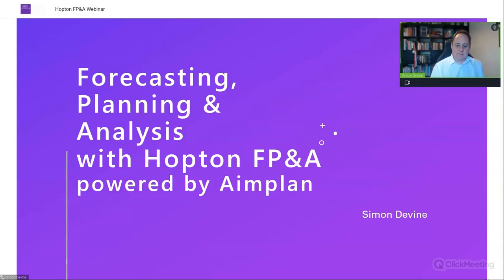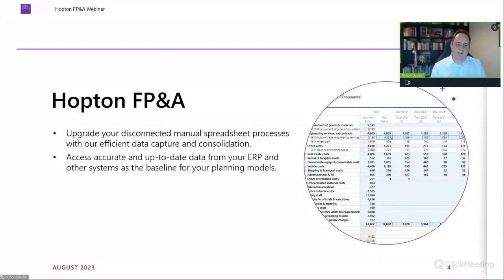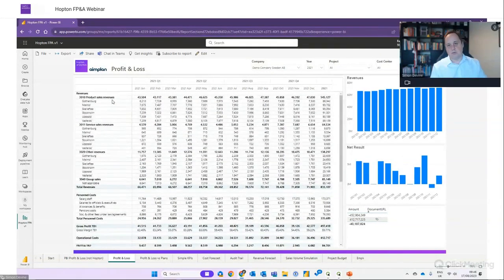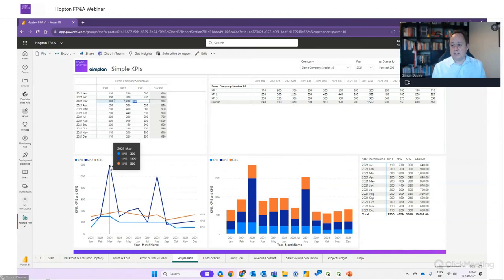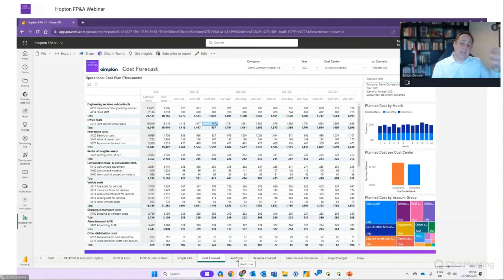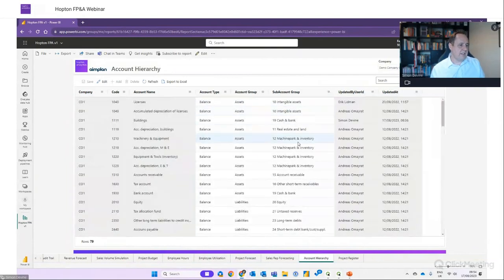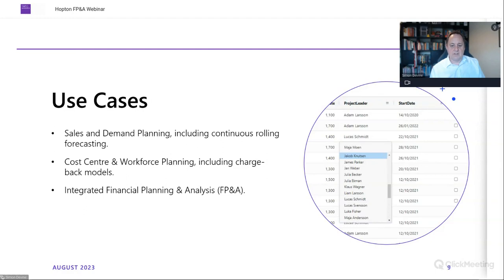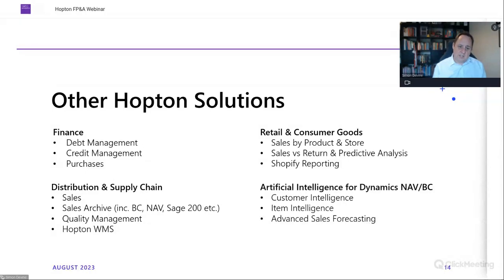Hopton Analytics FP&A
Are you tired of using Excel for your financial planning and forecasting? Do you want to create better and more accurate financial models that can help you plan for the future?

If so, you need to check out Hopton’s FP&A Solution powered by Aimplan. This solution allows you to integrate your financial data with Power BI, a powerful business intelligence tool that can help you visualise and analyse your financial performance. With Hopton’s FP&A Solution, you can:

- Streamline your financial planning and forecasting process with a cloud-based platform that is easy to use and secure.
- Build dynamic and flexible financial models that can adapt to changing business conditions and scenarios.
- Leverage the power of Power BI to create stunning dashboards and reports that can help you communicate your financial results and insights to stakeholders.

Don’t miss this opportunity to transform your financial planning and analysis with Hopton’s FP&A Solution.